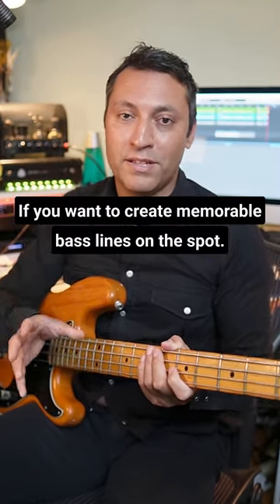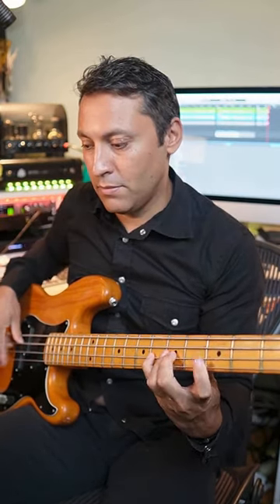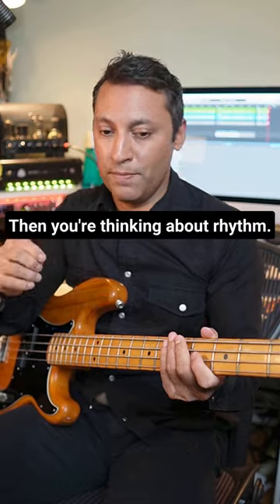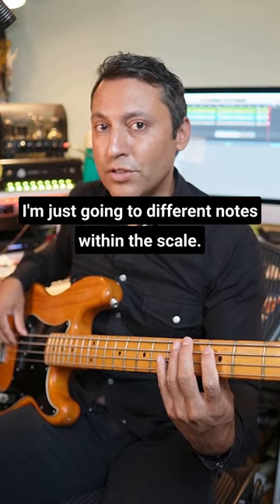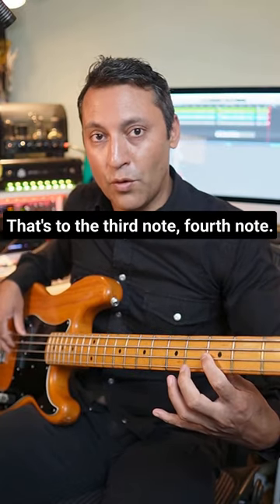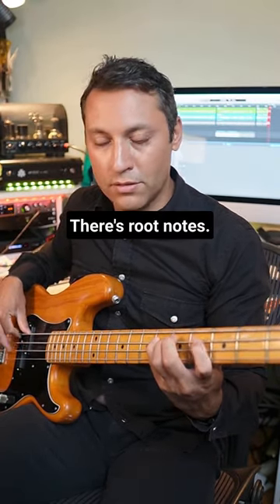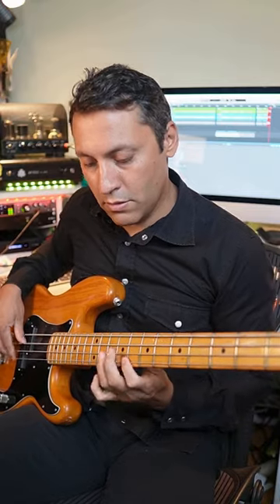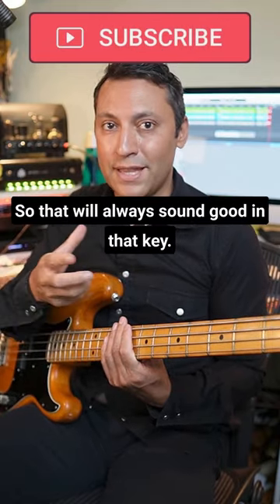Creating Memorable Bass Lines - Tips and Tricks